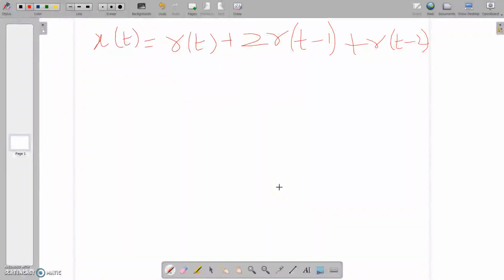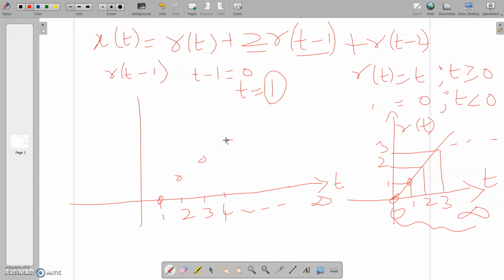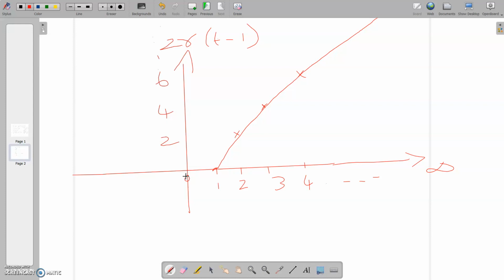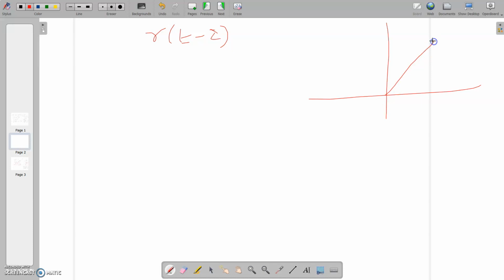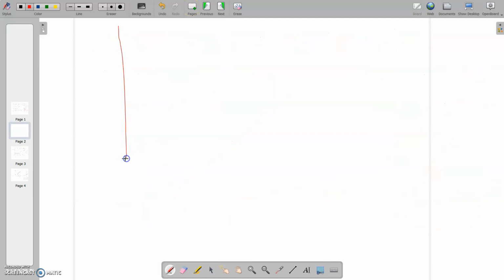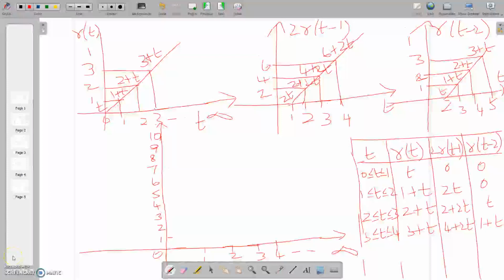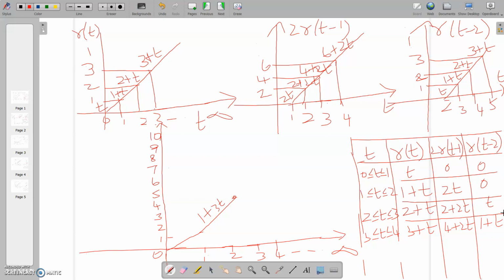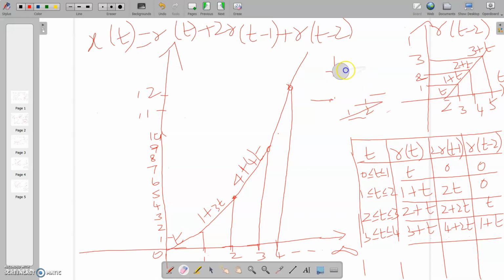CT signal Addition#Ramp Signal Addition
Addition of ramp signal with different amplitudes#CT signlaaddition